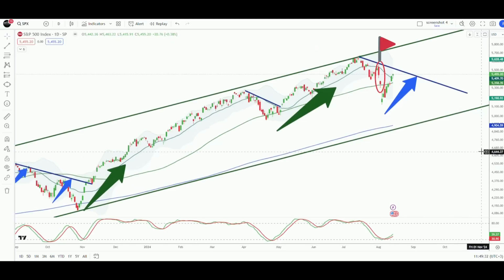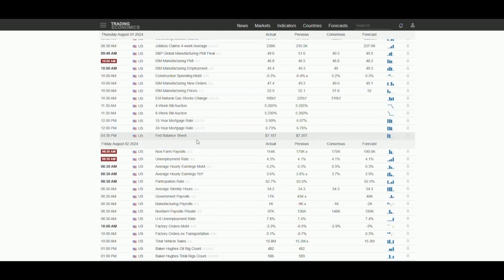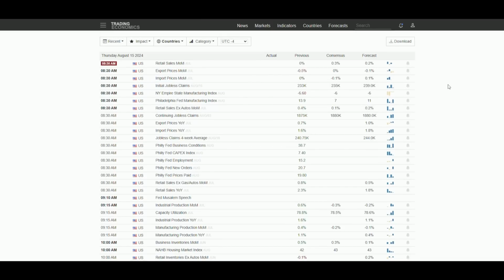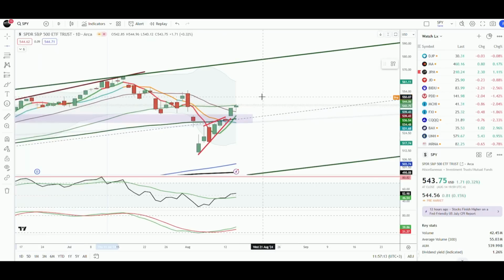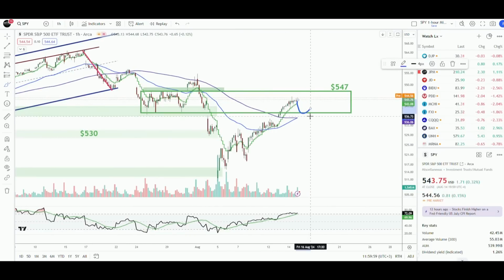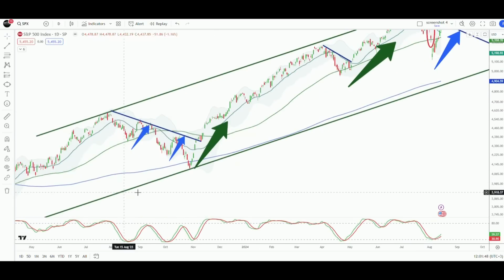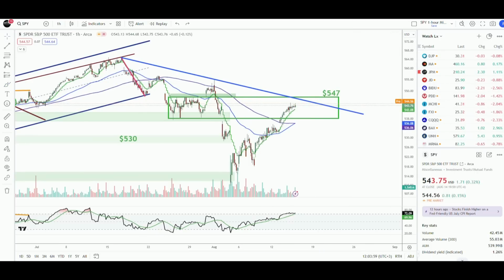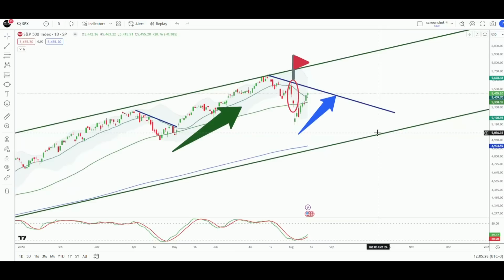Don't Be Left Holding The Bag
The phenomenal short squeeze is nearing its end, prepare for the deadly trap ahead. Don't be left holding the bag.

A detailed step by step stock market technical analysis for beginners. Includes S&P 500 ( SPY ) Dow Jones ( DIA ) NASDAQ ( QQQ ) stock market bottom & reversal indicators, recession indicators & Money Time Machine Indicators.